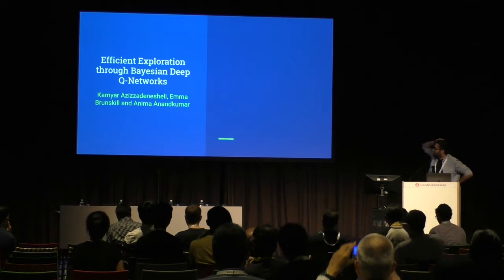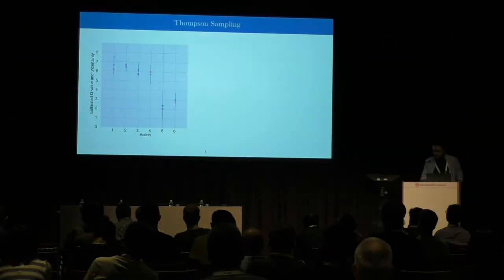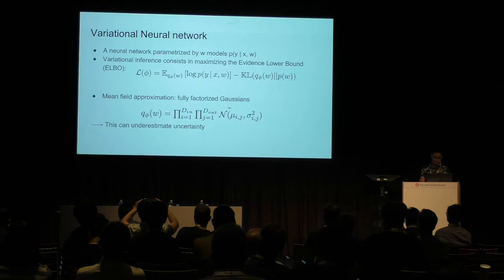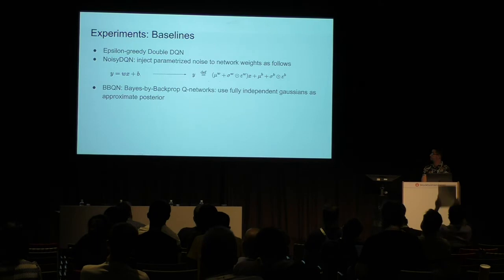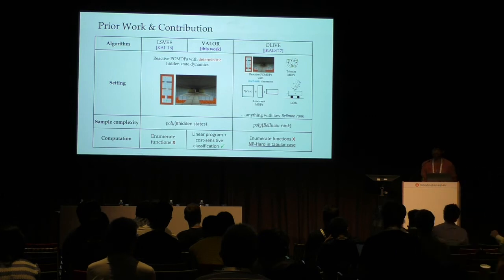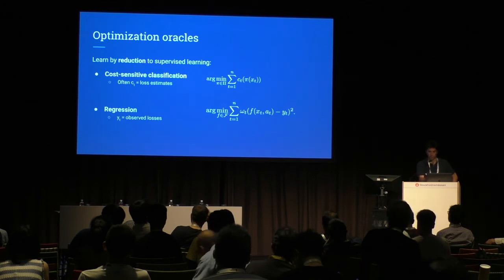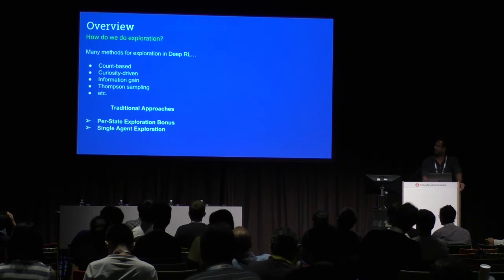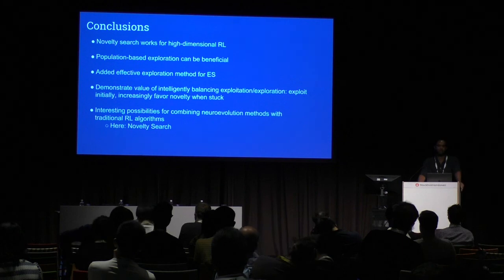ERL Workshop @ ICML 2018: Spotlight Talks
Spotlight talks at the Exploration in RL (ERL) Workshop at ICML 2018.

The papers are:
- Kamyar Azizzadenesheli, Emma Brunskill and Anima Anandkumar. Efficient Exploration through Bayesian Deep Q-Networks
- Ahmed Touati, Harsh Satija, Joshua Romoff, Joelle Pineau and Pascal Vincent. Randomized Value Functions via Multiplicative Normalizing Flows
- Christoph Dann, Nan Jiang, Akshay Krishnamurthy, Alekh Agarwal, John Langford and Robert Schapire. On Oracle-Efficient PAC RL with Rich Observations
- Alberto Bietti, Alekh Agarwal and John Langford. A Contextual Bandit Bake-off
- Edoardo Conti, Vashisht Madhavan, Felipe Such, Joel Lehman, Kenneth Stanley and Jeff Clune. Improving Exploration in Evolution Strategies for Deep Reinforcement Learning via a Population of Novelty-Seeking Agents

for more details, accepted papers, and slides.